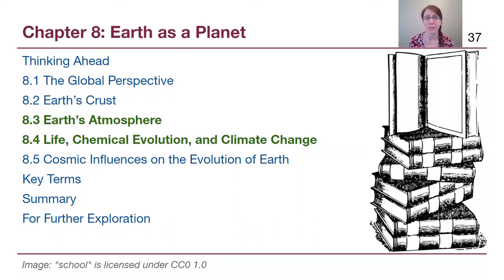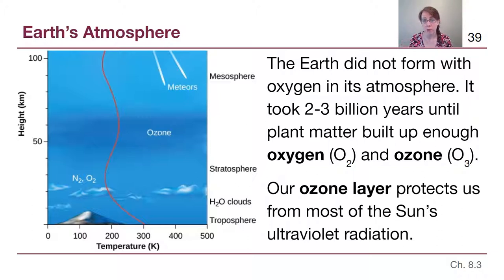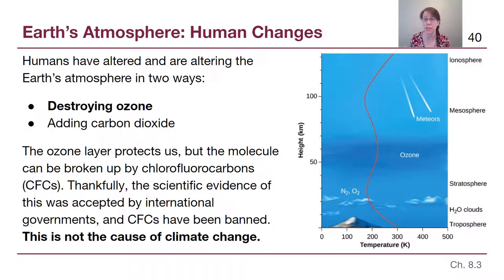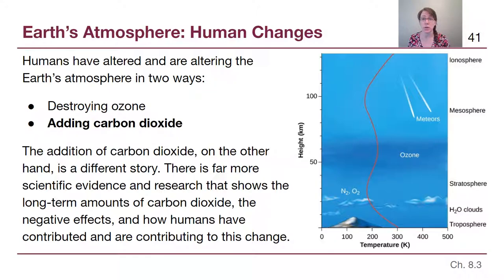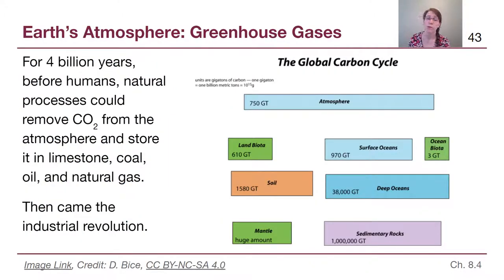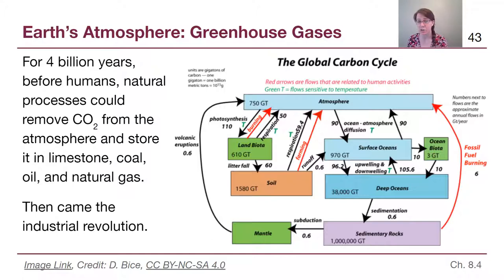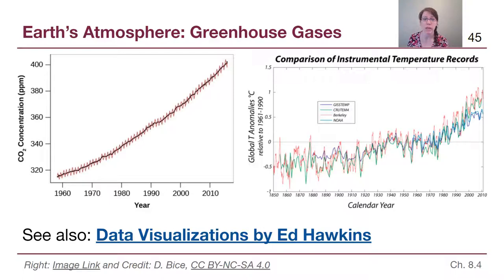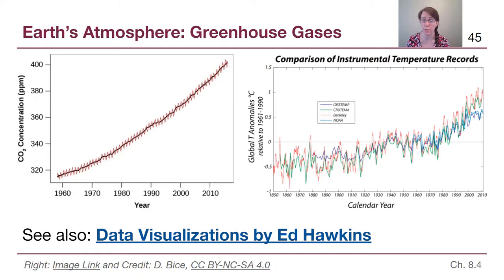GRCC Astronomy - M7: Chapter 8b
This video finishes chapter 8 with a brief description of Earth's atmosphere and climate change.